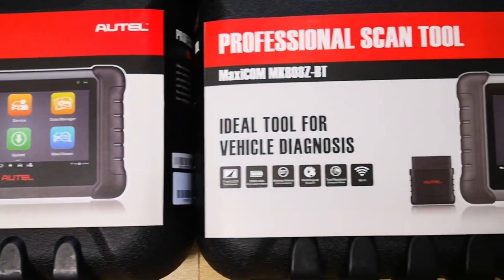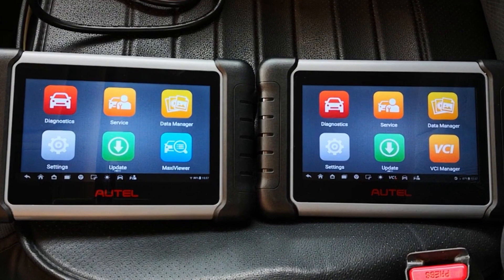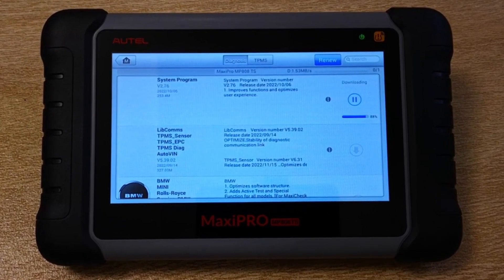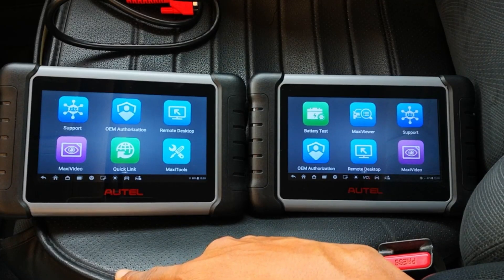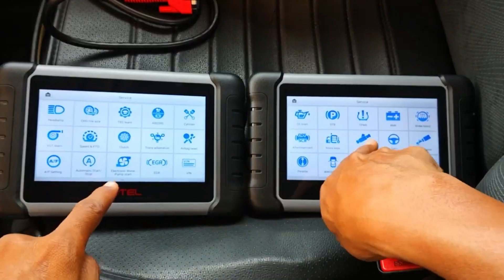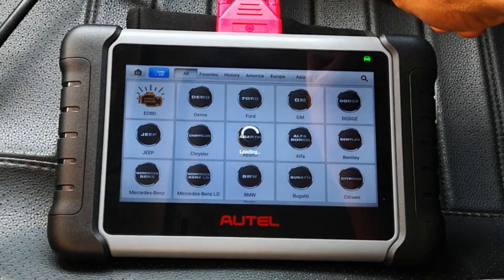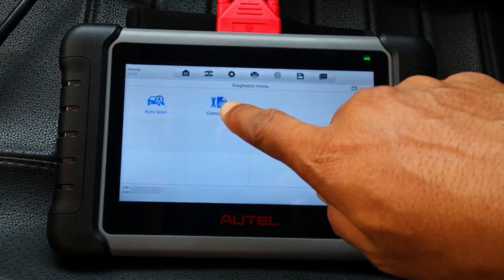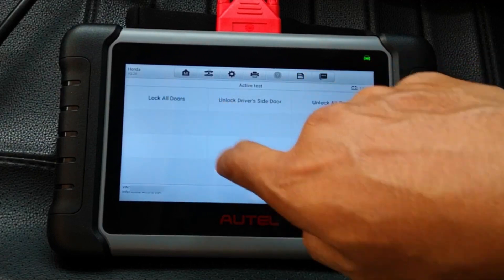As a upgarded version of MK808/MK808BT---- MK808Z VS MK808Z-BT(Same as MK808BT PRO)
2023 New Autel Scanner Launched! MK808Z/MK808Z-BT
Evolved from Autel MK808, Autel MK808Z is more advanced in hardwares: ✅Android 11 OS; ✅2.4 & 5.0 GHZ Dual WiFi;✅Expanded Storage : 4GB/64GB; ✅Upgraded ROCKCHIP RK3566 Processor. Alll New Functions are accessible out of box with no need extra Updates： 👍Bi-Directional Control(Active Test)👍28+ services👍Special Functions👍FCA Auto Auth for 2018 & Later FCA cars👍Compatible with Autel MV108.

MK808Z-BT: 2023 MaxiCOM MK808BT Pro Version】Evolved from Autel MK808BT, Autel MK808Z-BT is more advanced in hardwares: ✅Android 11 OS; ✅2.4 & 5.0 GHZ Dual WiFi;✅Expanded Storage : 4GB/64GB; ✅Upgraded ROCKCHIP RK3566 Processor. Alll New Functions are accessible out of box with no need extra Updates:👍Bi-Directional Control(Active Test)👍28+ services👍Special Functions👍FCA Auto Auth for 2018 & Later FCA cars👍Compatible with Autel BT506 battery tester/ MV108.